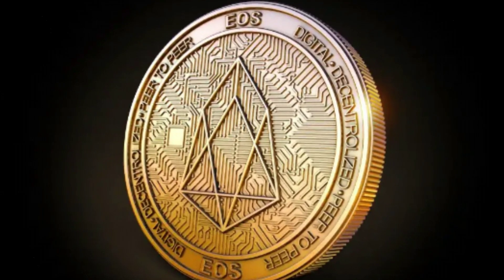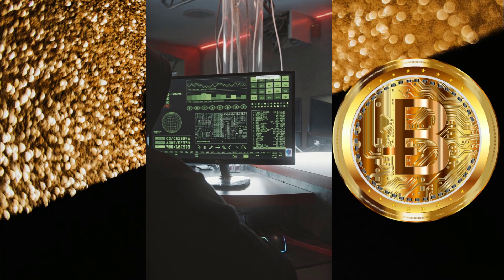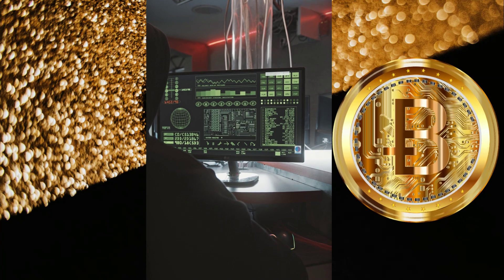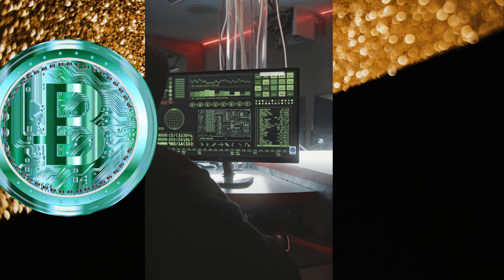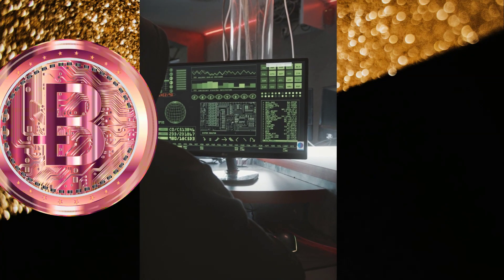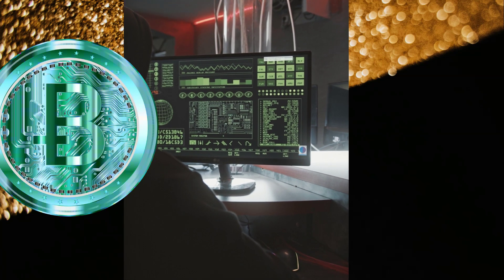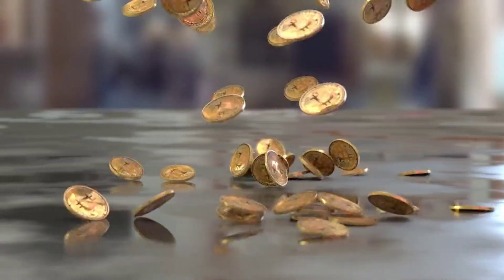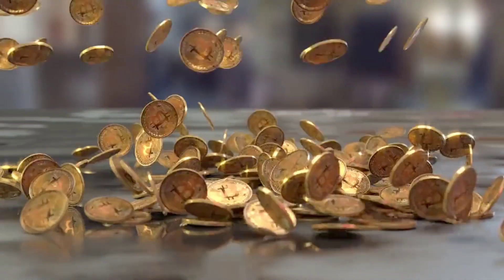Will Ethereum collapse? What is EOS crypto? potential and future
Ethereum vs EOS .What is EOS coin? There are many coins that want to replace Ethereum and perform their transactions better. EOS stands out among them thanks to its innovation and scalability. EOS future potential price prediction what.difference with ethereum. I passed these on to you.

Crypto SATOSHI channel provides reviews and current news of bitcoin, ethereum, ripple, neo, iota, verge, eos and other altcoins; To review and promote cryptocurrency exchanges; It is a channel established to evaluate ICOs and present popular ICOs to the audience, and to cover important news in the world of Blockchain and cryptocurrency.